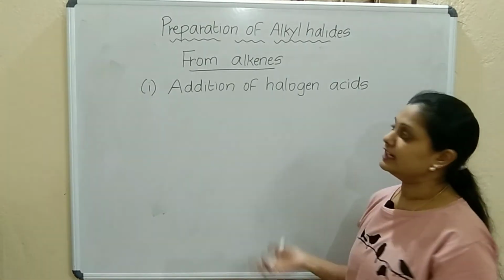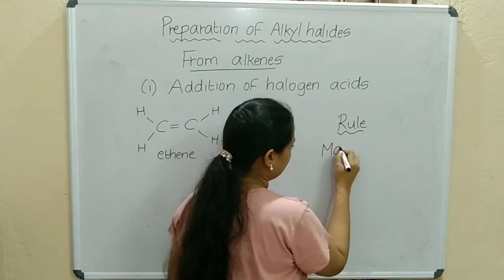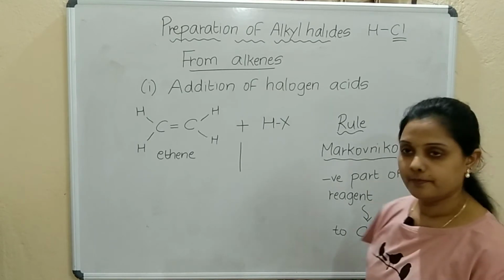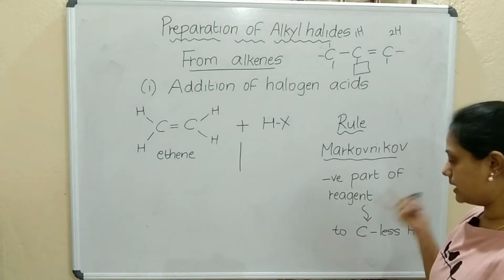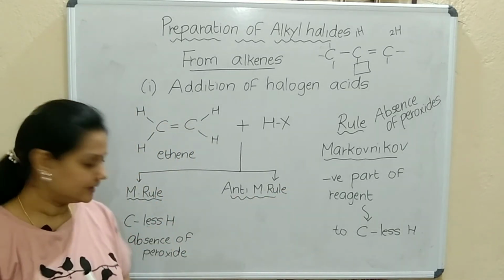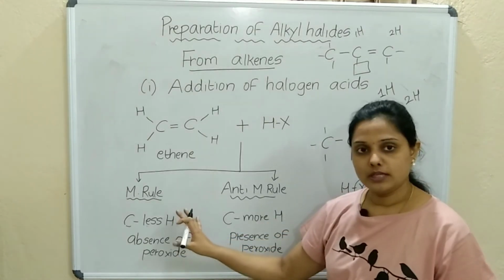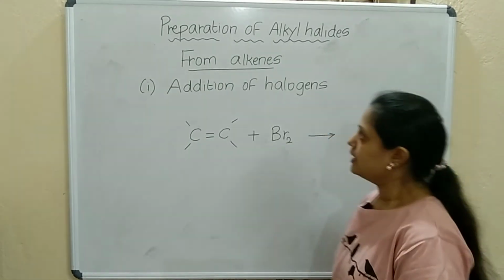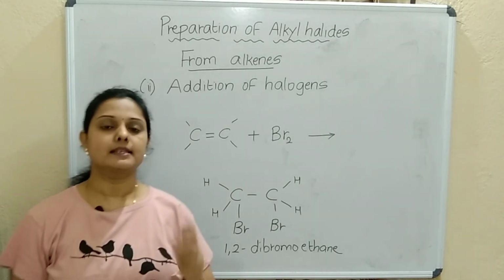preparation of alkyl halides from alkenes